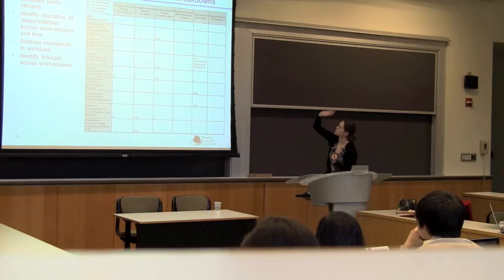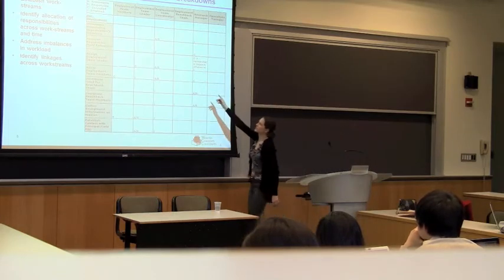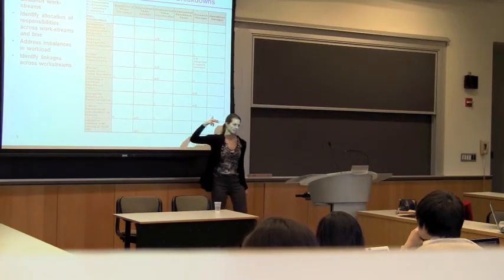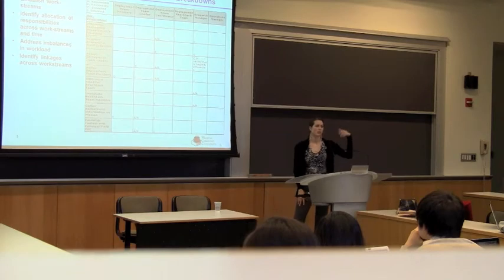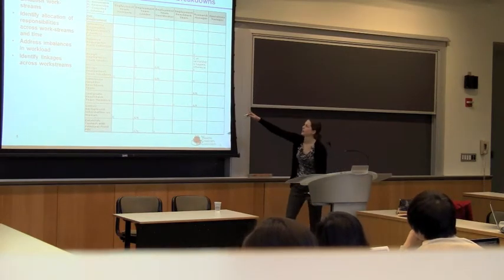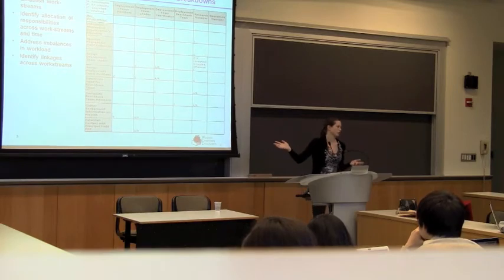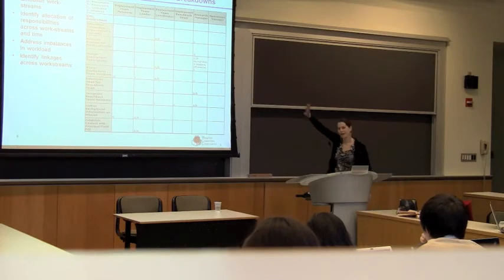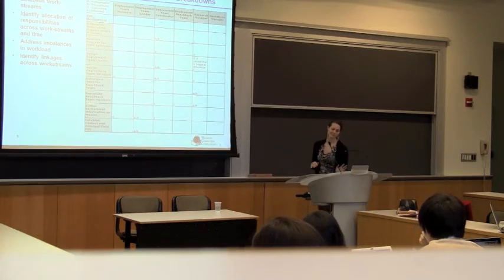PIBV March 25,2011 Part II